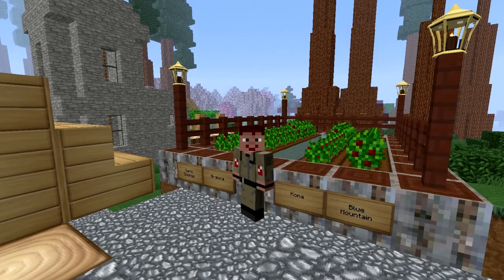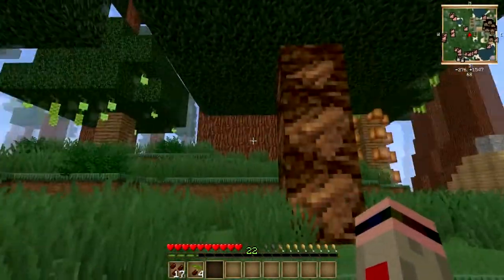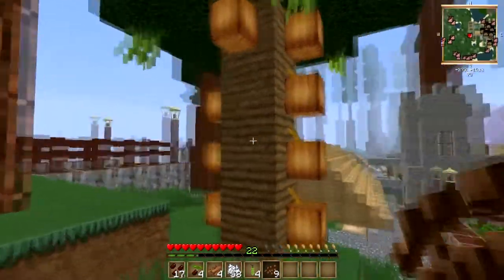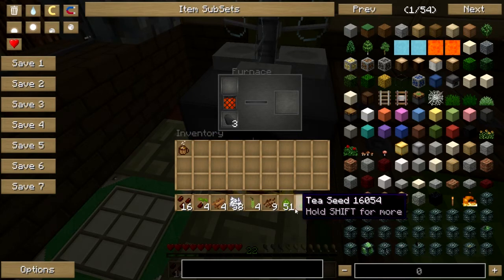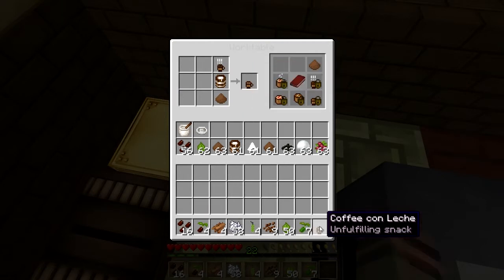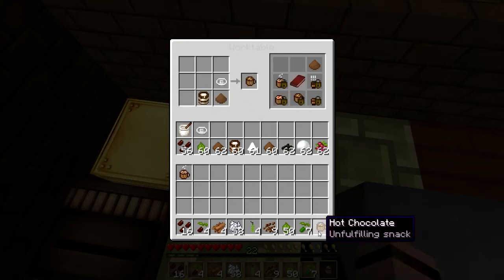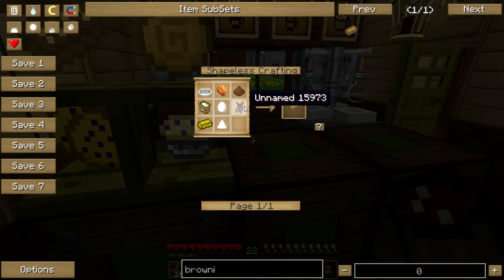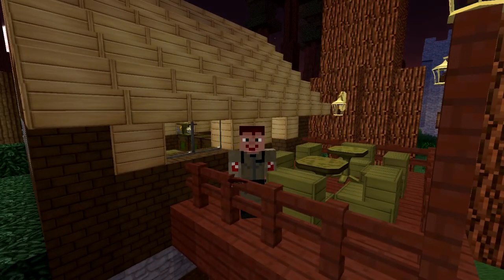Cooking With Sarah Ep. 8: Stumpbutt's Coffee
Remember what a pain attempting to crossbreed for coffee was in IC2? In Magic Farm, we don't have that problem. So today we'll visit my coffee and tea farm and my little cafe, where we'll prepare and ingest ridiculous amounts of caffeinated beverages.

Extra Life: Play Games. Heal Kids.